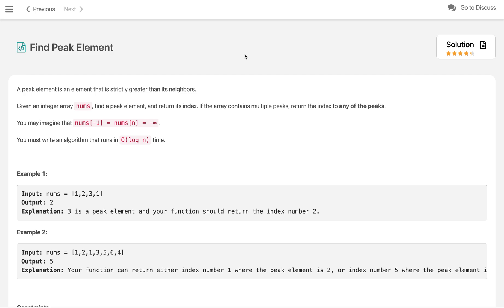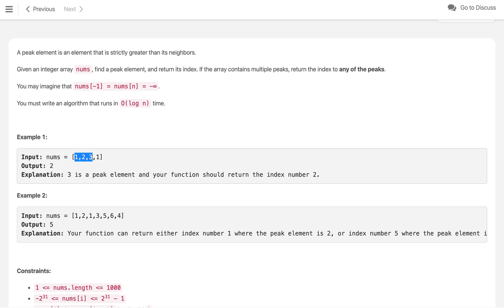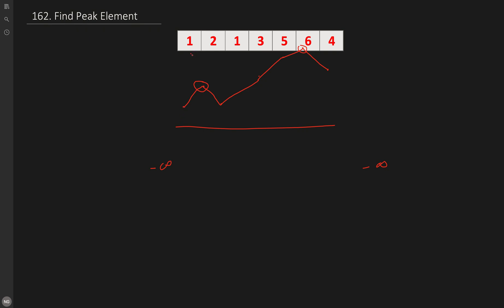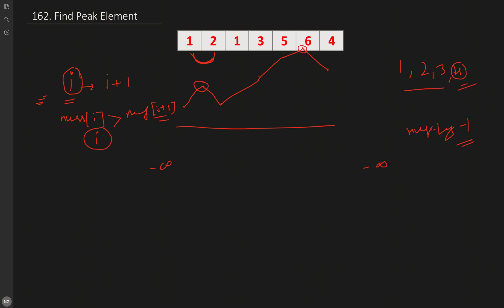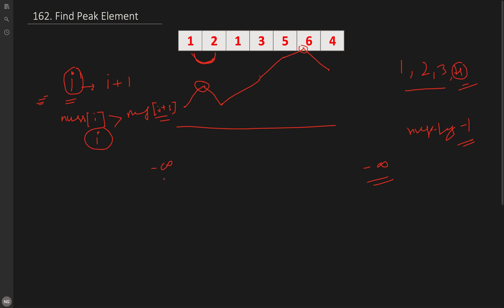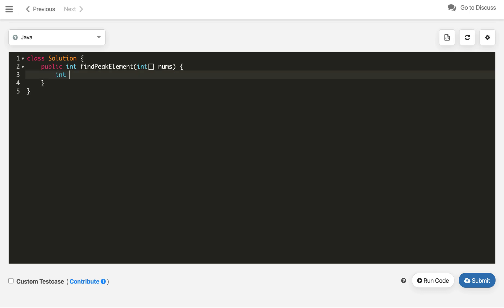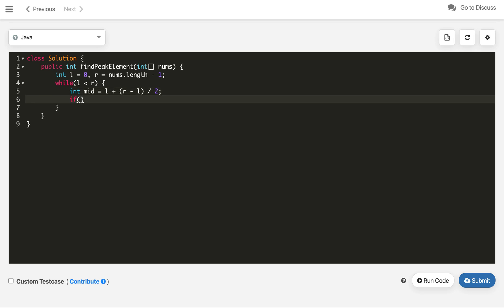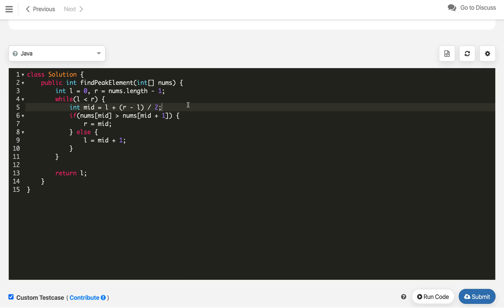Find Peak Element | Leetcode 162 | Linear and Binary Search | Facebook Google Apple